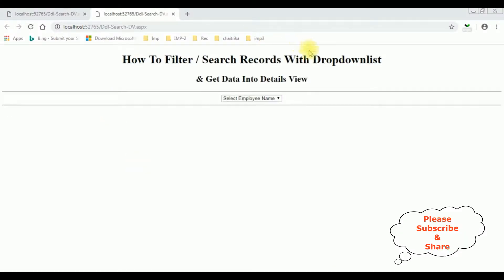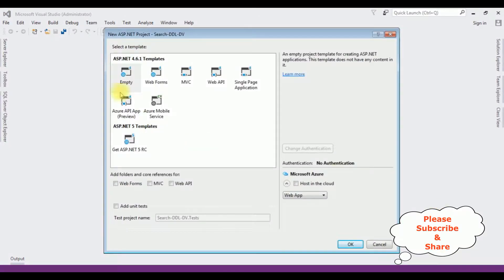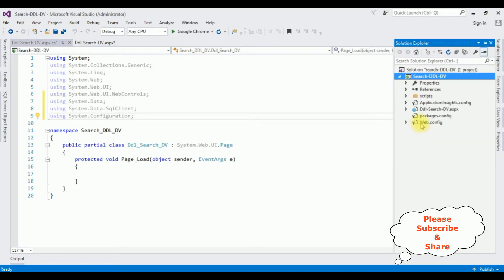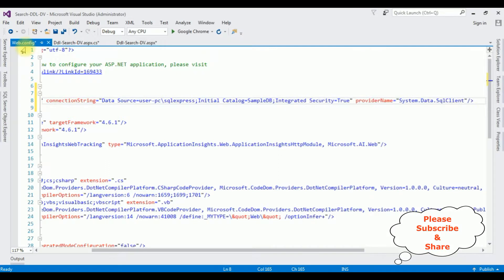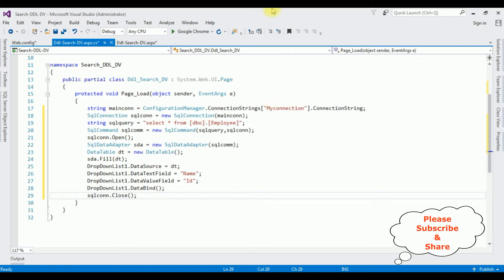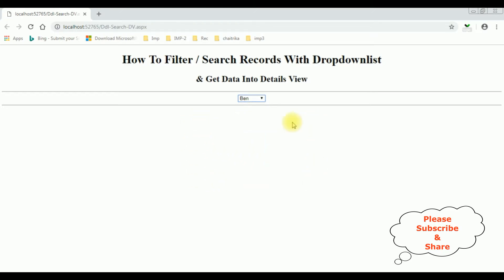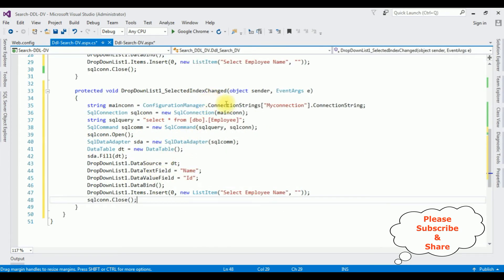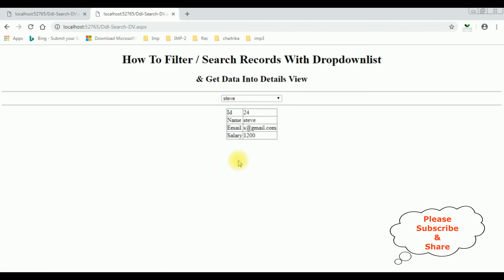search dropdownlist in asp.net details view example c# 4.6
search filter the records from database with dropdownlist and binding into details view control in c#